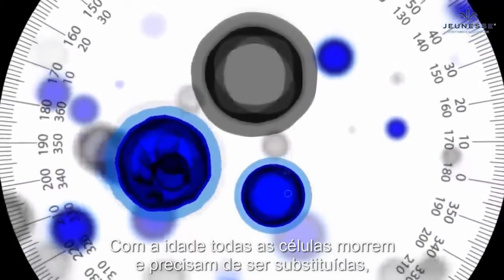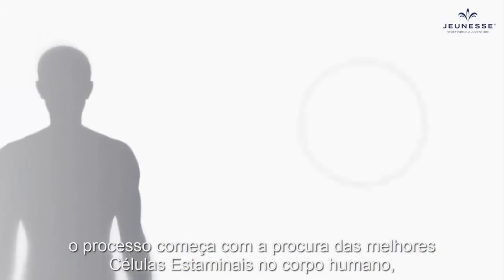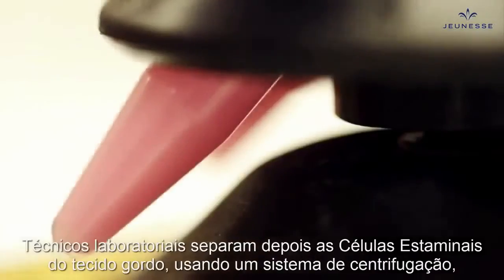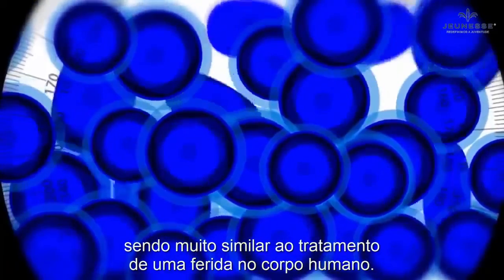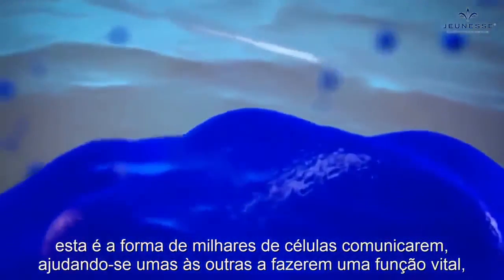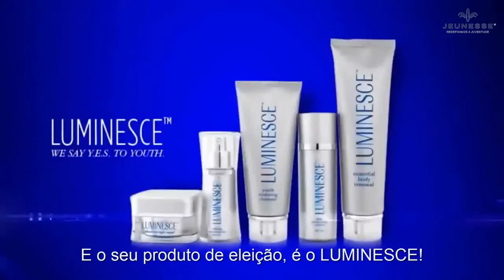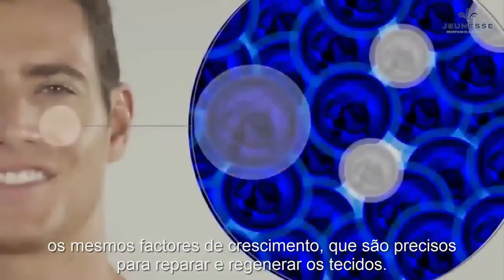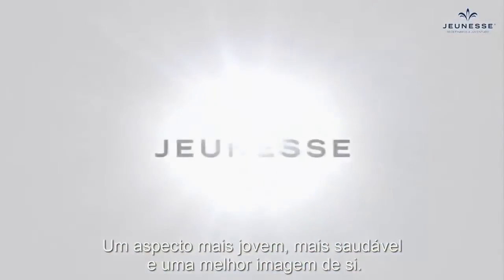Luminesce Skin Care - Tecnologia a base de Células Tronco (Dr Nathan Newman)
Conheça a tecnologia por trás da única linha para rejuvenescimento do mundo a base de fatores de crescimento de células tronco humanas adultas.
APT200 - Patente exclusiva Jeunesse em parceria com o renomeado cirurgião plástico Dr Nathan Newman.